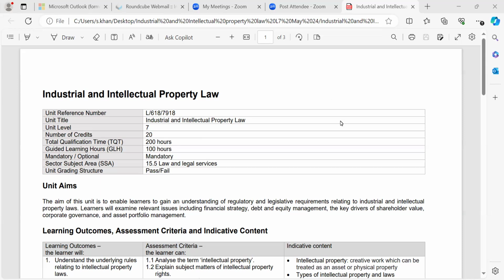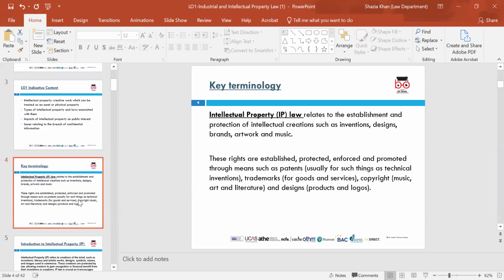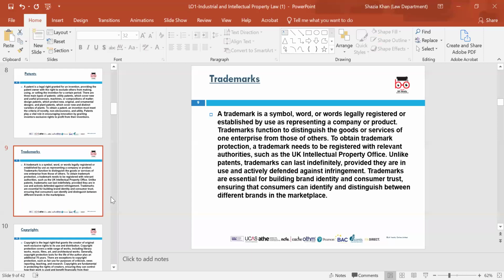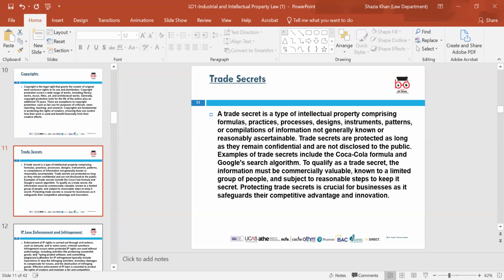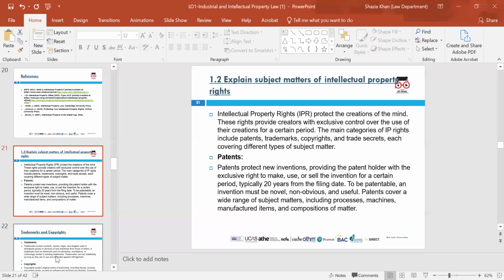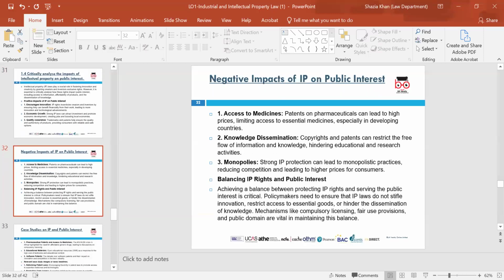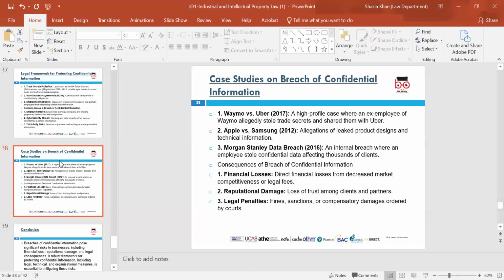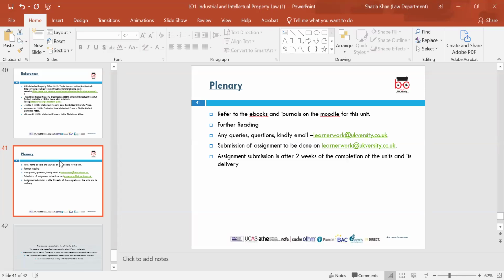OTHM L7 DiIBL -Unit- Industrial and Intellectual Property Law– LO1-(SK)